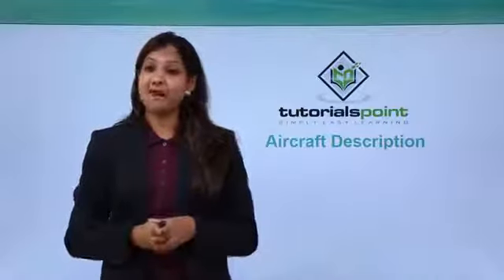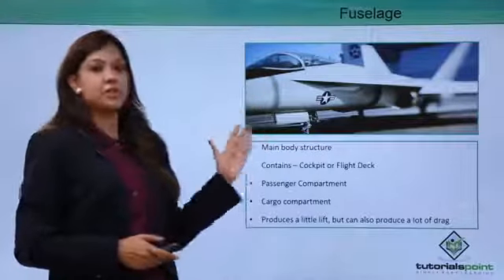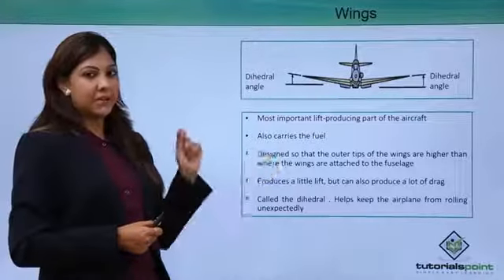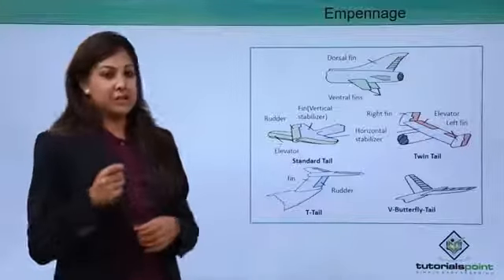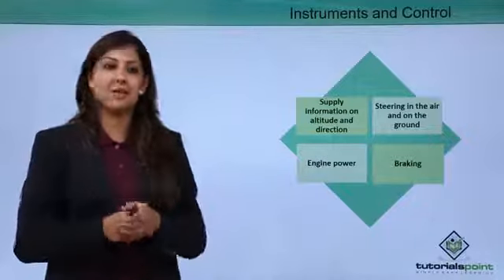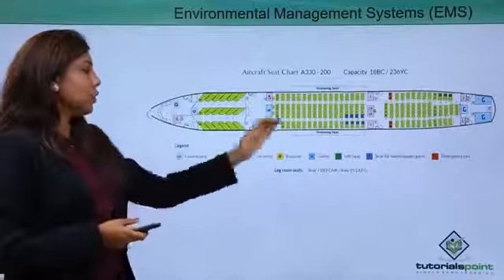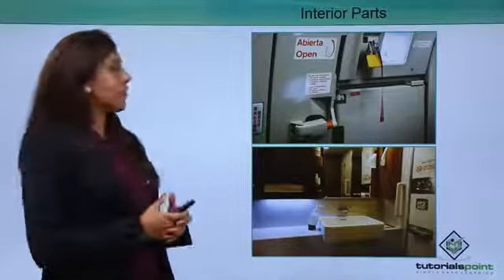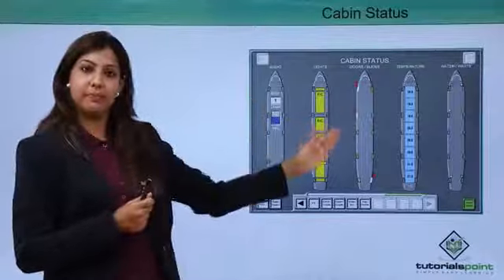Aviation Aircraft Description 13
Aviation Online Training: For prospective air hostesses, an aviation course can be the perfect way to initiate a long and successful career. This coursework includes a variety of essential training for cabin crew, including those seeking employment with commercial airlines. Courses cover a range of topics, from initiating the enrolment process to actual flight training. A student can gain access to keen insights from industry professionals, as well as learn more about practical flight knowledge.
Aviation Aircraft Description
 Aircraft Description Aviation
 Aircraft Description
Description Aviation